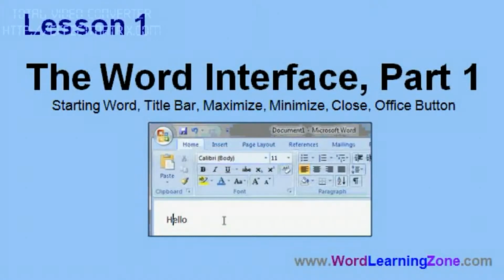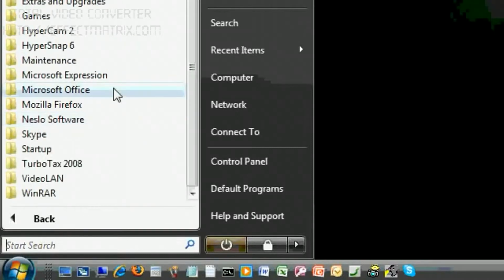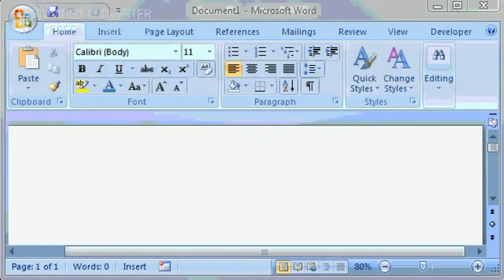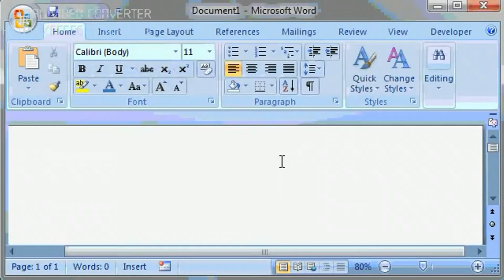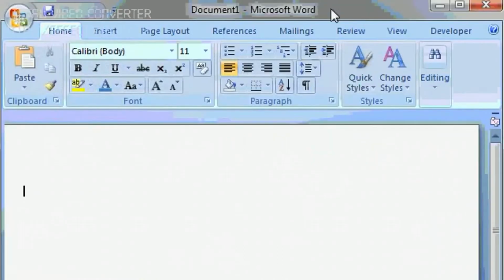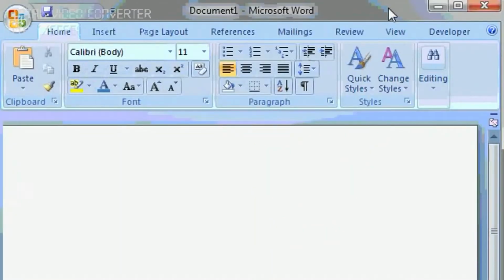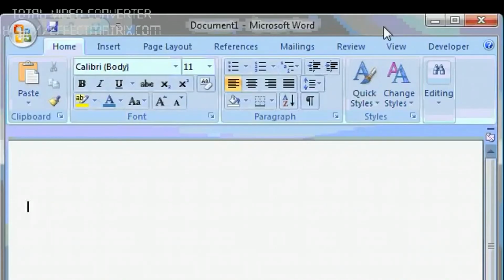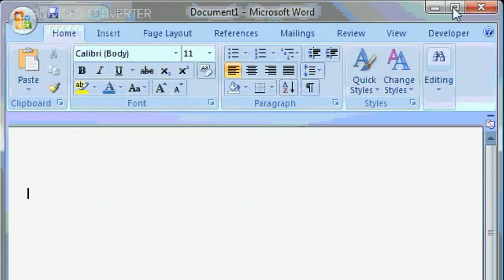Microsoft Word 2007 Tutorial lession 1 of 13 Word Interface 1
I have release this video for upgrading your knowlge about Microsoft word. i hope i will help you to get details about the function of Microsoft.